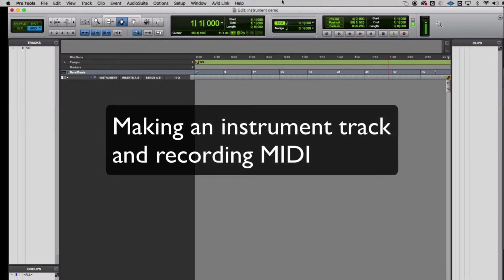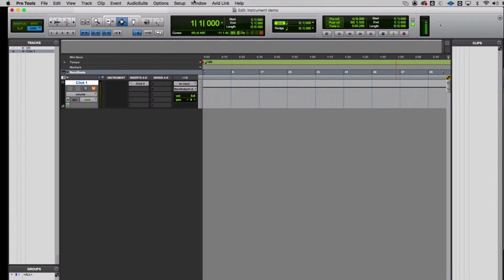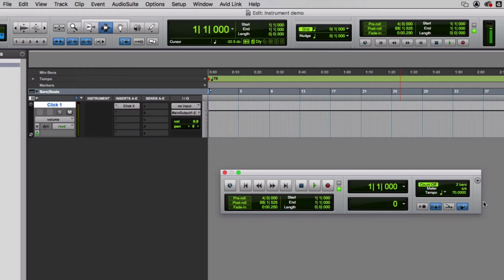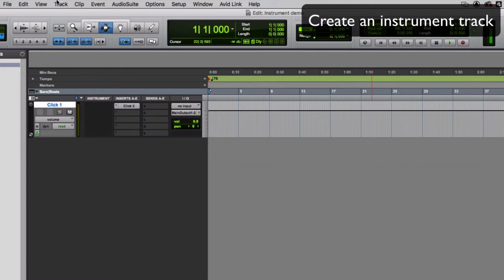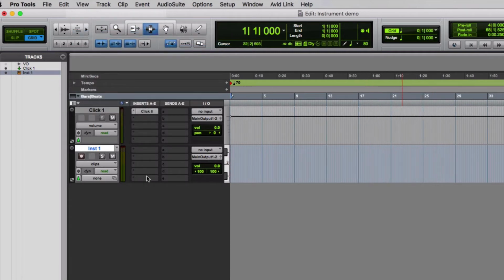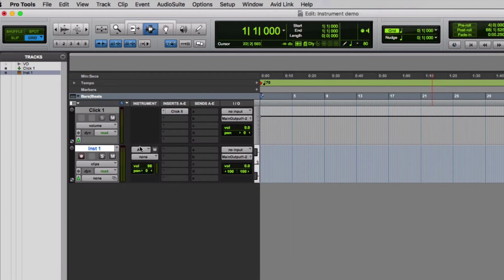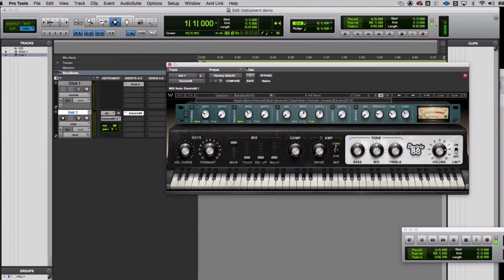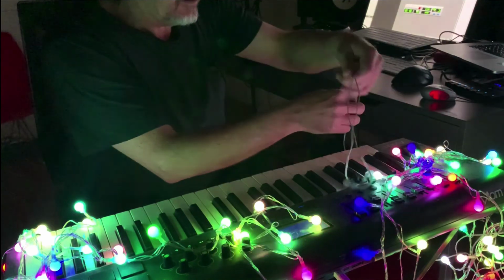Pro Tools 1: MIDI Instrument Recording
Basic recording of a keyboard part. If you need help getting Pro Tools to see your MIDI controller, see this video